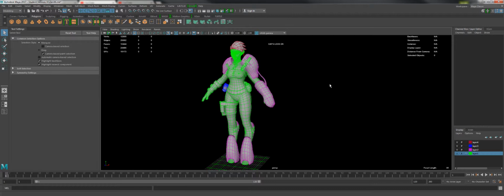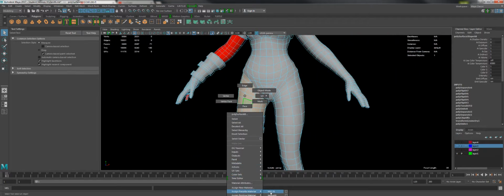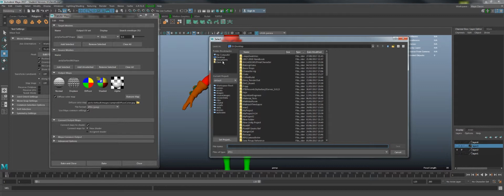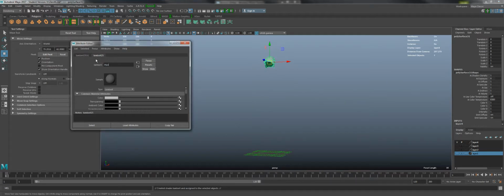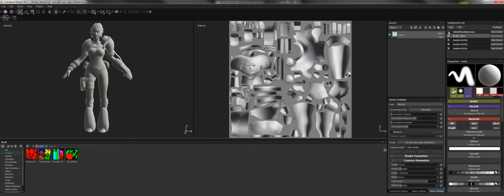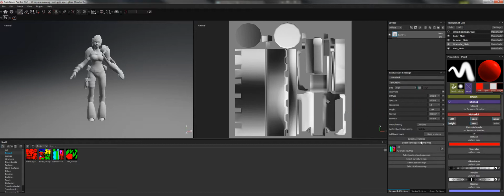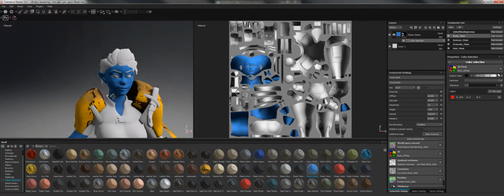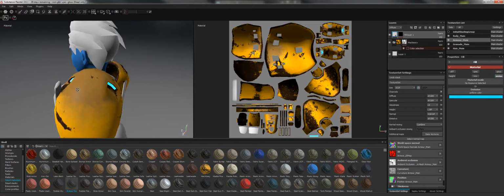ID-Maps Baking And Substance Painter Import